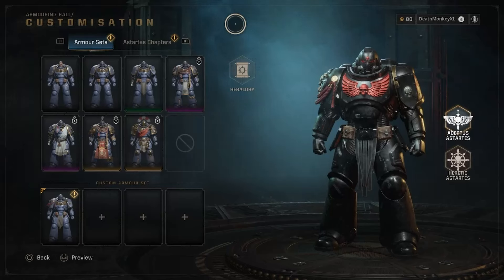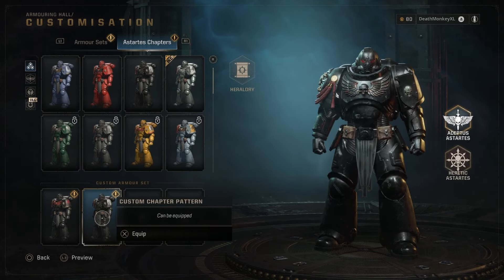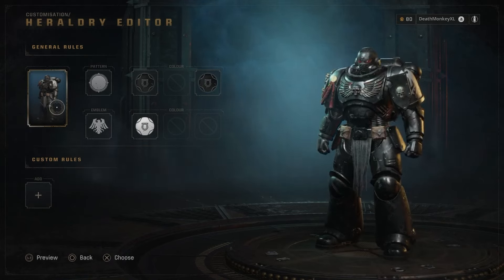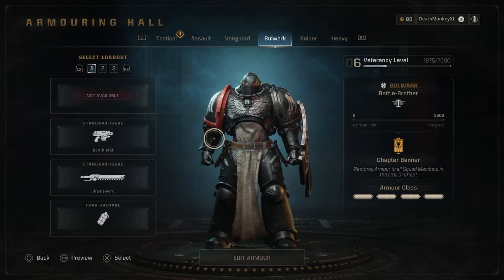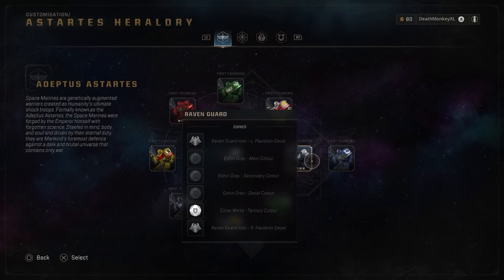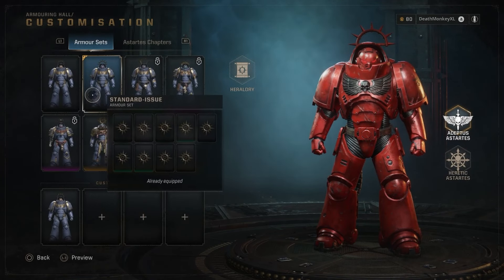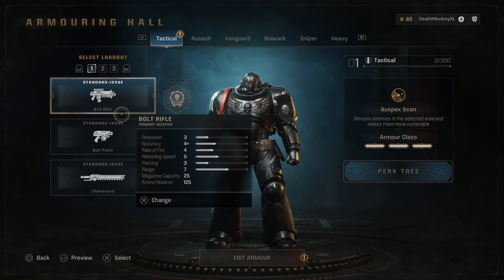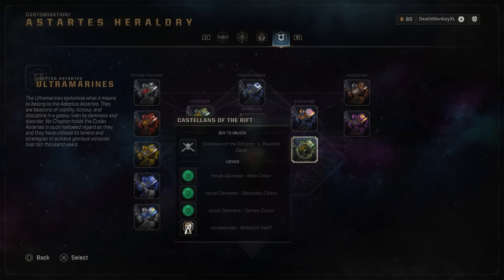A Quick Space Marine 2 Customization Guide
This is just some quick guide on how customization and cosmetics work in Warhammer 40,000: Space Marine 2.

Nexon Creator Code: DMXL#6078

Wild Bills Soda: Save 15% on your order by using code 'DMXL' at checkout or just by clicking this
(I recommend the Starter Pack)

Are you also a YouTube Creator and need help with SEO and Analytics? Use my link for a free 30-day trial to TubeBuddy!

Thank you, everyone, for supporting this channel. It means so much to me. I've been creating videos on and off for a while but now I am sticking with it, and I'm glad you are here with me on this journey.